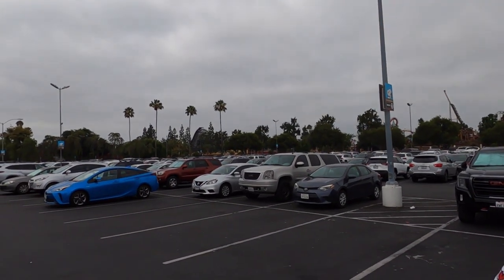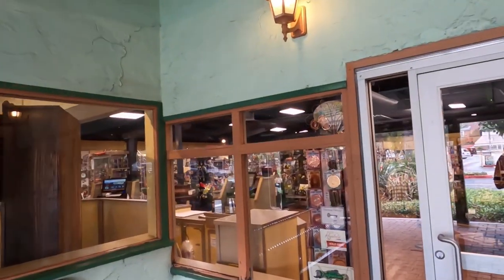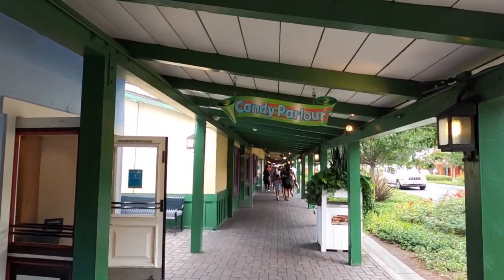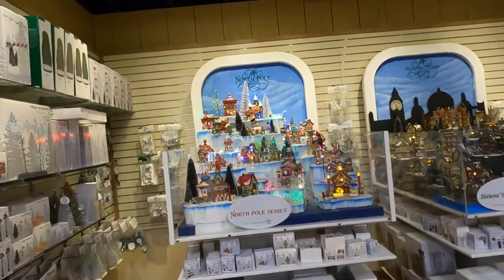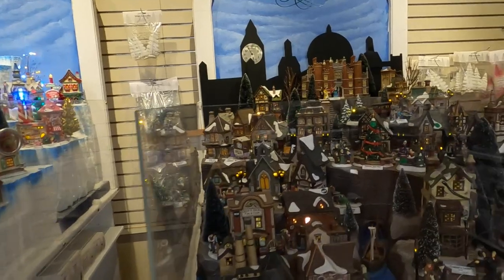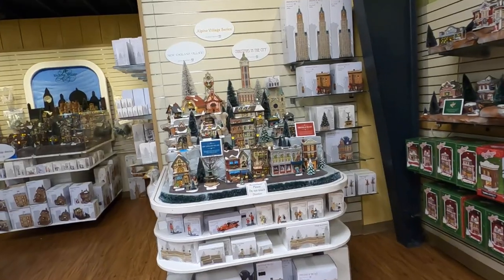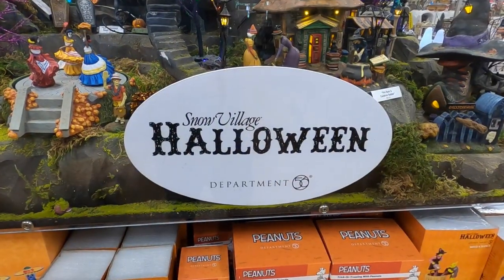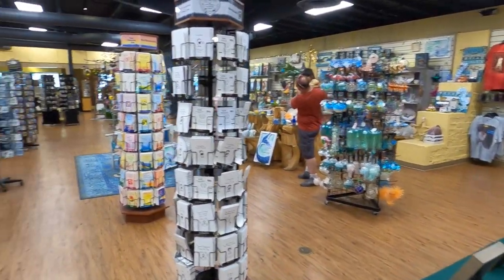Inside The Emporium We Found Department 56 At Knott's Berry Farm. And A Jonas Brother.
Not the Emporium on Main Street inside Disneyland. But the Emporium at Knott's Berry Farm. The best Holiday store is Department 56 and used to be in Downtown Disney. We found Department 56 inside the Emporium at Knott's Berry Farm.